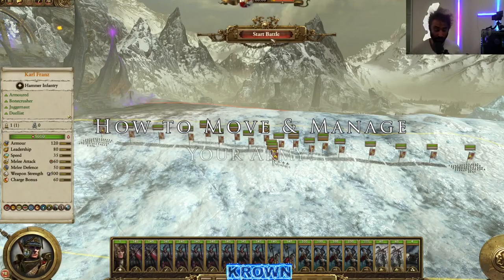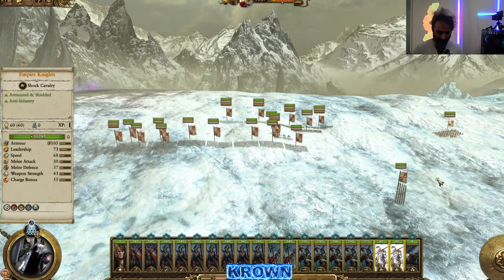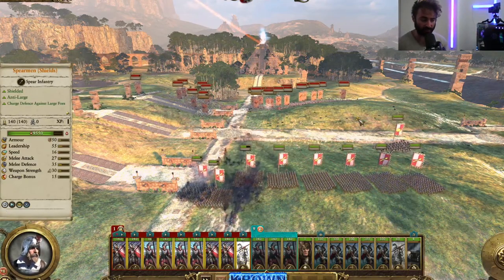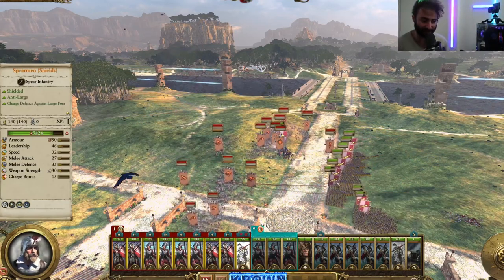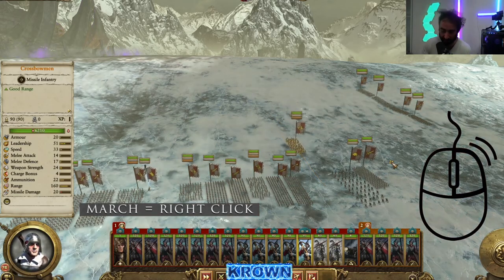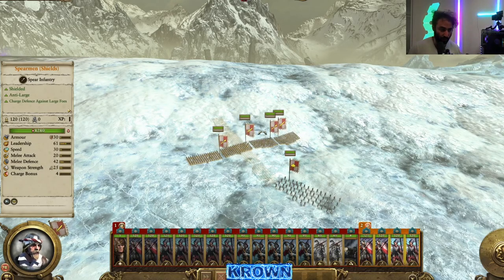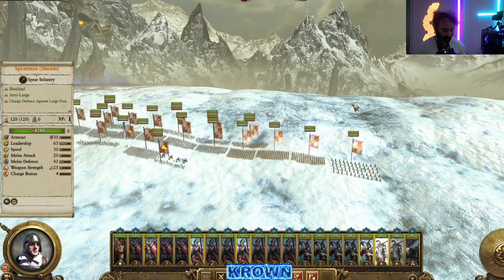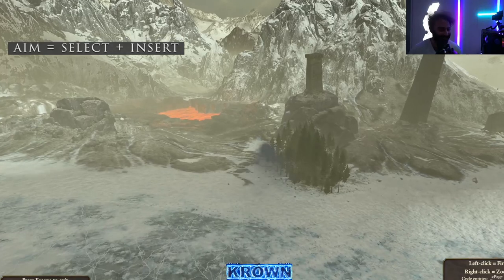FULLY Comprehensive Army Movement & Controls Tutorial - Total War Warhammer 2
In this video we go over all the different army movement and management commands and hot keys.
Broken Down Into 4 Sections:
1. Unit Selection 1:04
2. Grouping 4:29
3. Issuing Move Orders 12:22
4. Modes 22:05